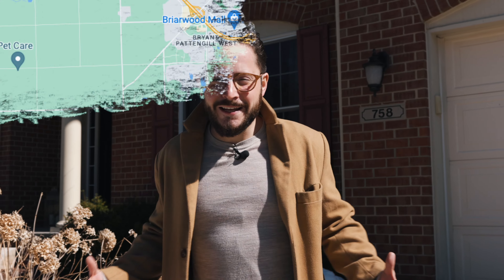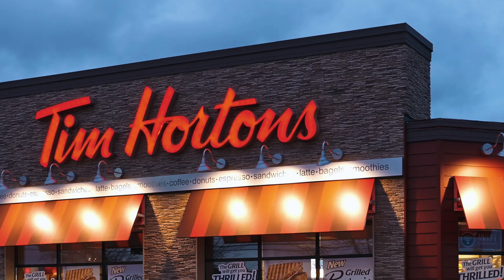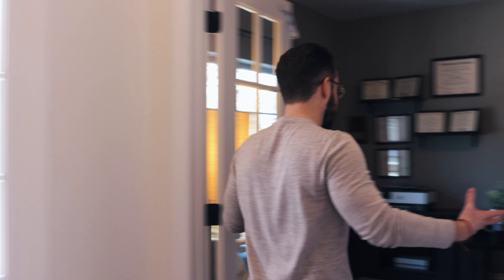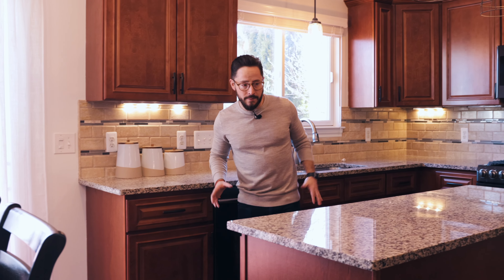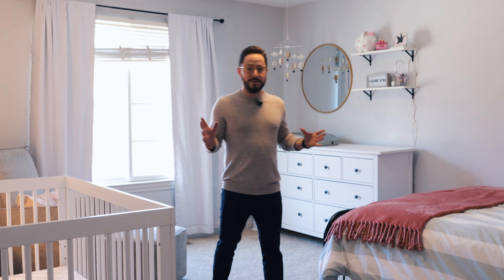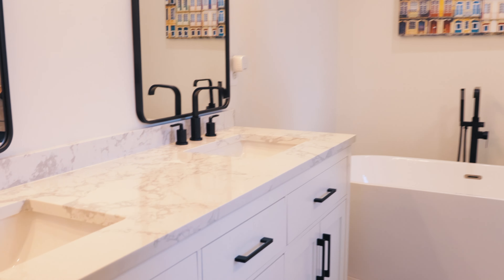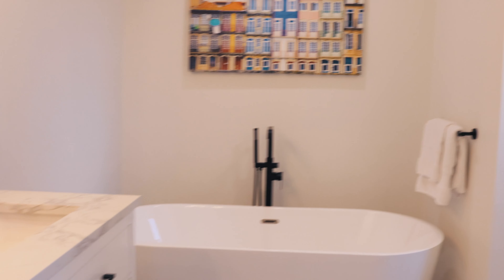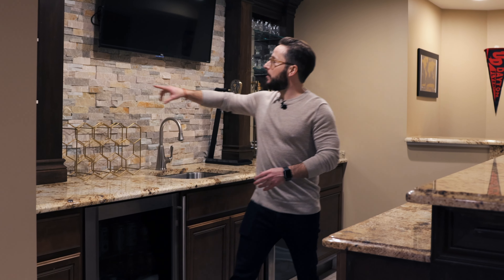What $550k gets you in Saline Michigan | SALINE MICHIGAN TOUR | ANN ARBOR MICHIGAN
In this video we will show you what $550,000 gets you in Saline Michigan! Stay for the end and we will take you on a town of Downtown Saline Michigan!

Join us as we explore this luxurious property, as well as some of the top spots that make Saline the perfect place to call home.

As we continue our tour, we'll showcase the vibrant downtown Saline area and some of its most popular spots. First up is Wellers Weddings, a breathtaking venue known for hosting unforgettable events in their picturesque gardens and historic ballrooms.

Next, we'll take you to Salt Springs Brewery, where you can sample craft beers and a delicious food menu in a restored 19th-century church building. This local favorite is the perfect spot to unwind and enjoy live music with friends.

Finally, we'll explore some of the other must-visit locations downtown Saline has to offer, like amazing restaurants, charming boutiques, and beautifully maintained parks. You'll quickly see why this friendly, thriving community is the perfect place to call home.

Don't miss out on this rare opportunity to own a piece of luxury living in downtown Saline, Michigan!

Thinking of moving to Ann Arbor Michigan? We can help!

This channel is all about living in Michigan, moving to Michigan, and relocating to Southeast Michigan. Additionally we cover living in the Detroit Michigan suburbs, moving to the Detroit Michigan suburbs, and relocating to the Detroit Michigan Suburbs.

If you want to know everything about living, working, sleeping, eating, playing, the pros and the cons of living in Detroit, Michigan, then subscribe ▶ and tap the bell🛎 for notifications so you can be the first to know about the current market in Detroit Michigan.

We get calls and emails everyday of people just like you, looking for help on making their move to Michigan! Whether you are moving in 9 days or 90 days, give us a call☎, shoot us a text📝, or send us an email📨 so we can help you make a smooth move to Detroit.
Matt Talbot Detroit Michigan Real Estate Agent: 403619